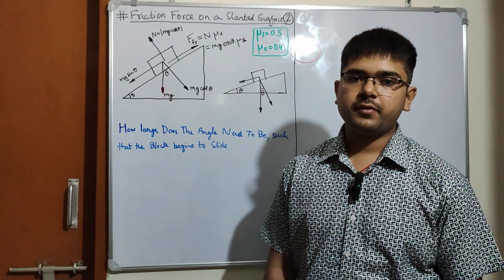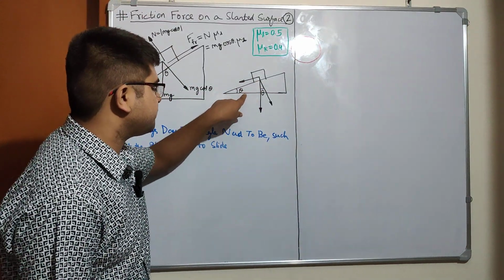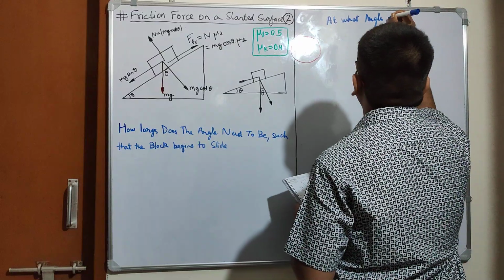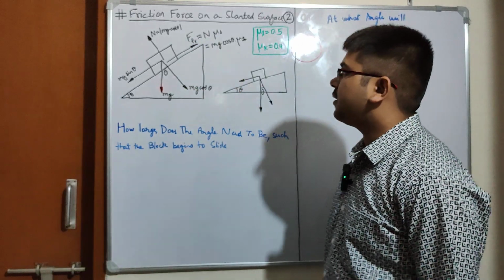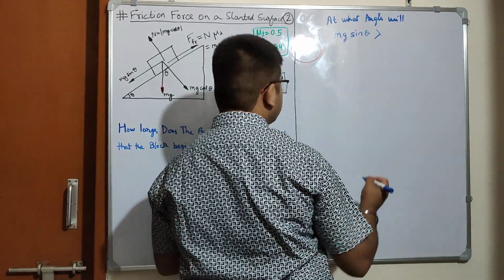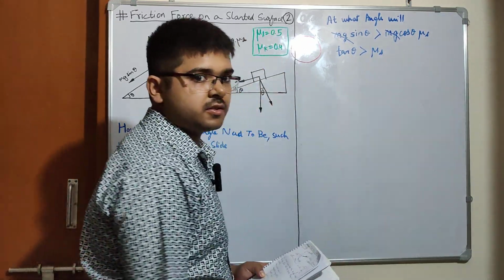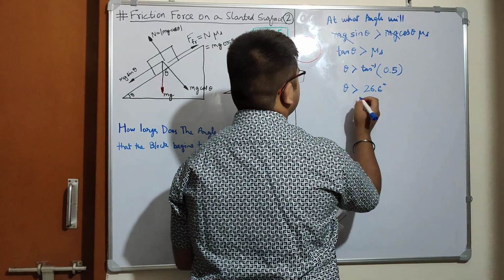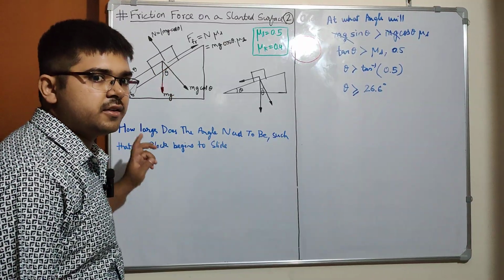Lecture 45 Friction Force on a Slanted Surface 2